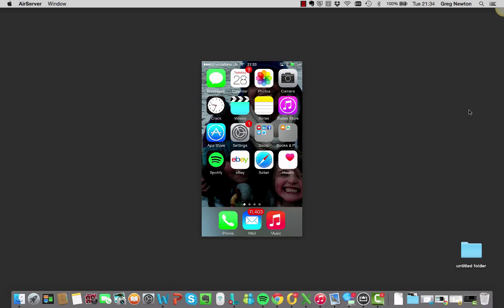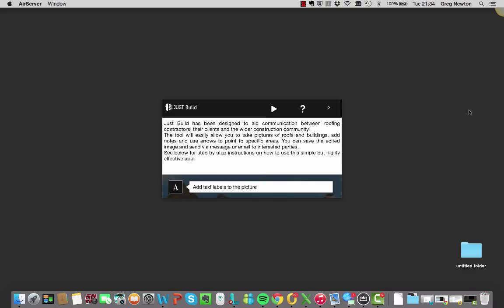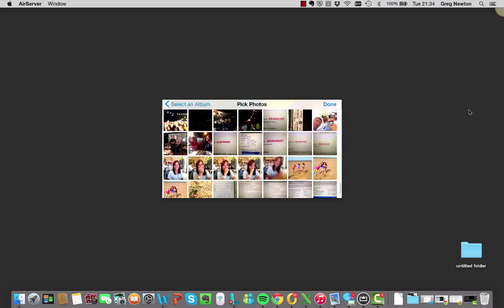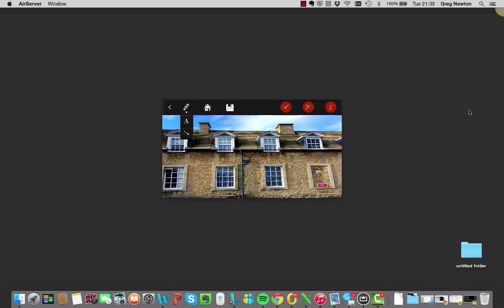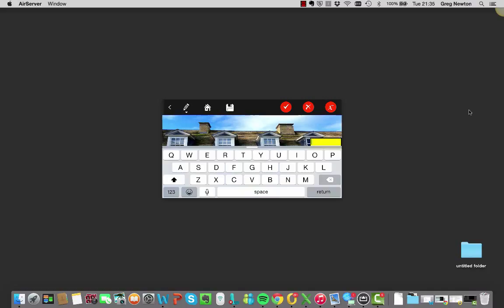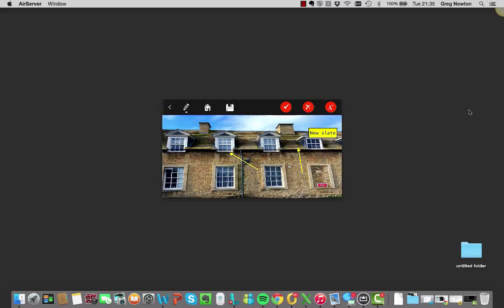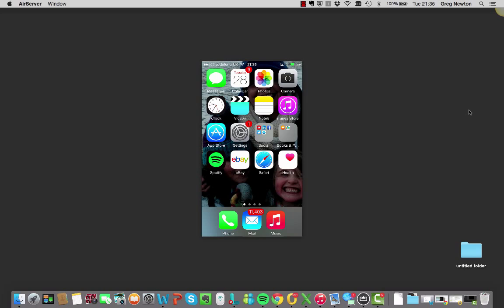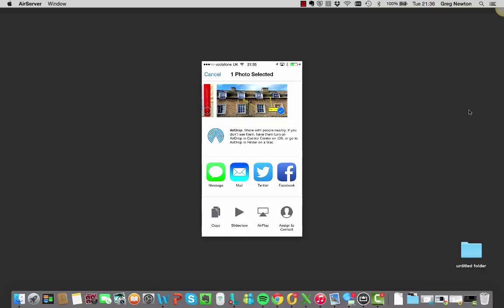JustBuild FB Vid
Demo of the Just Build App - designed for Roofers and the wider construction industry